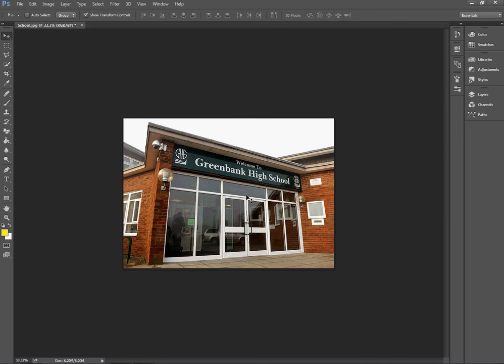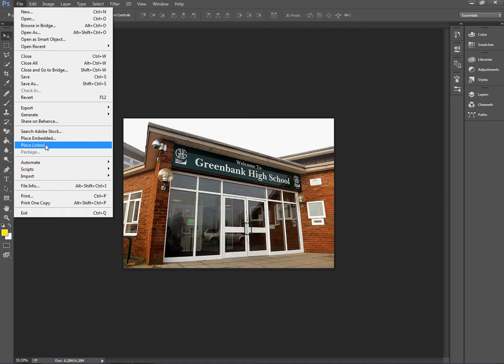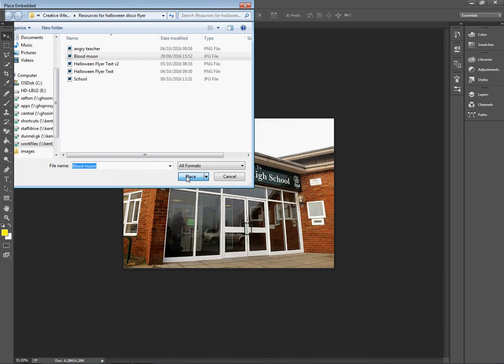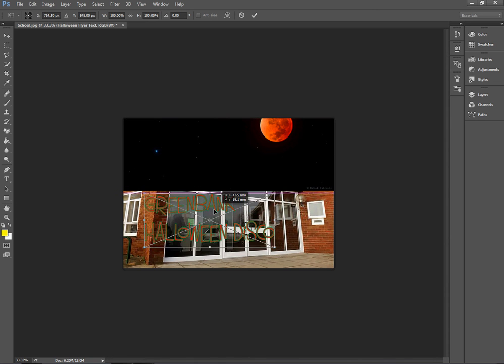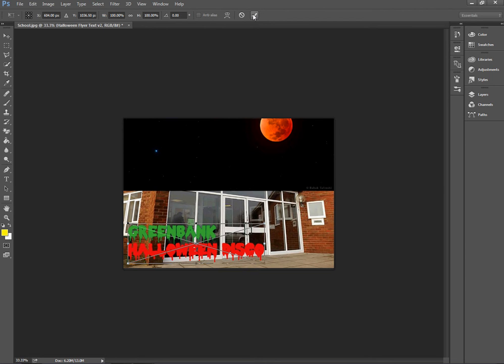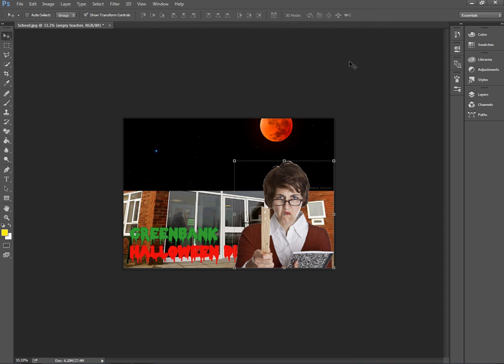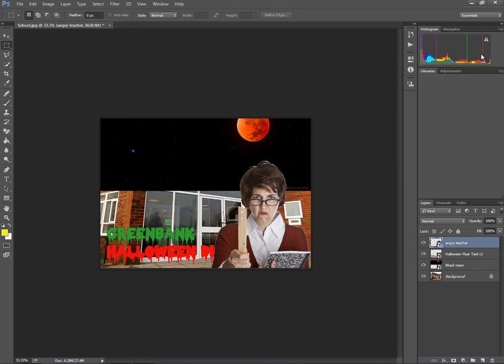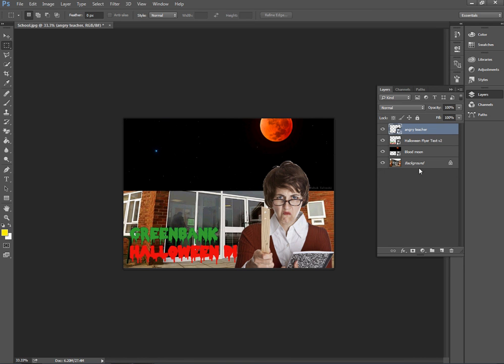Part 2 Placing images and layers